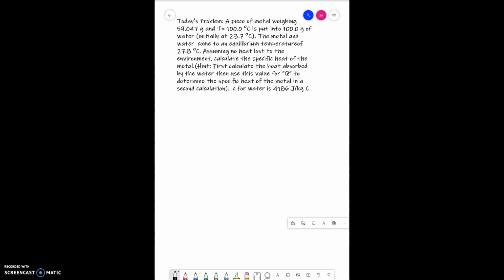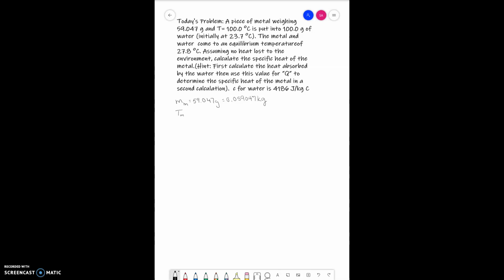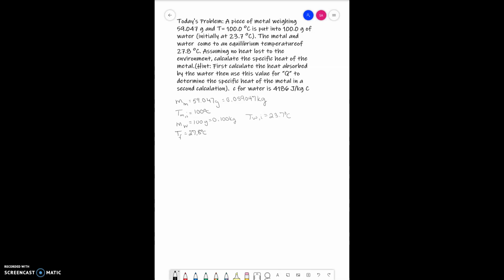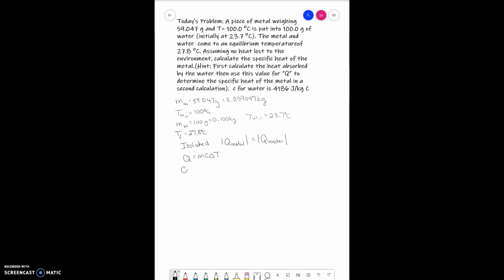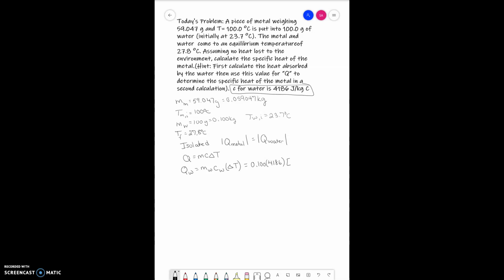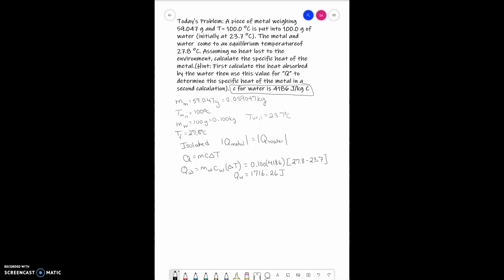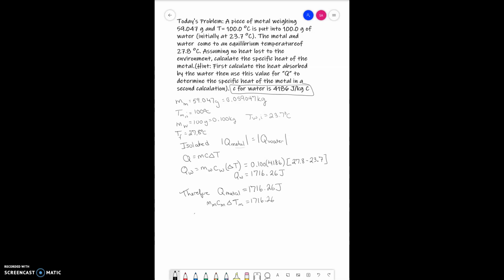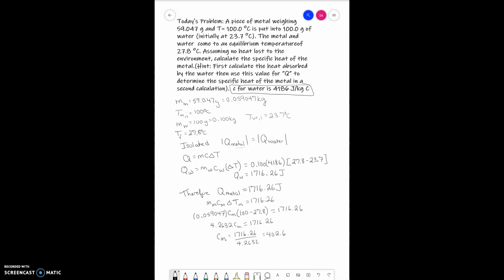Calorimeter in class solution